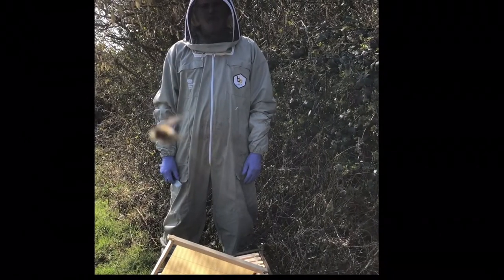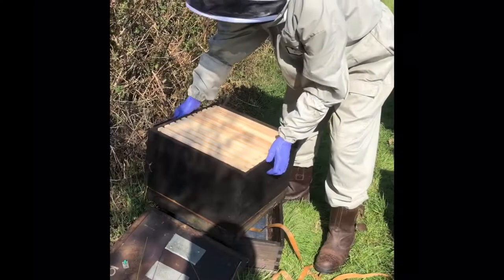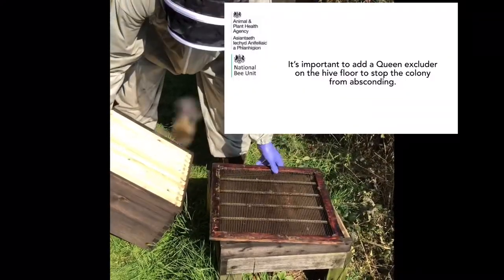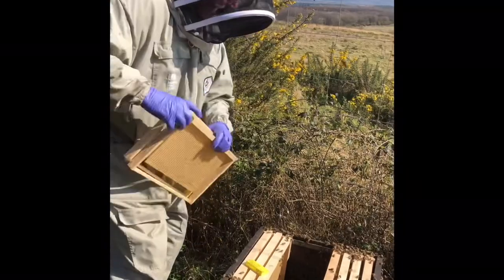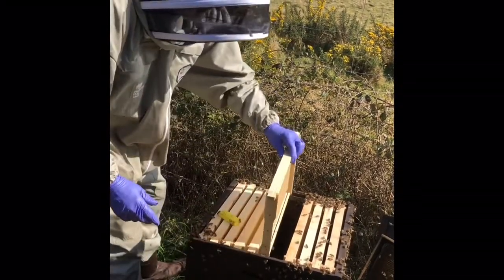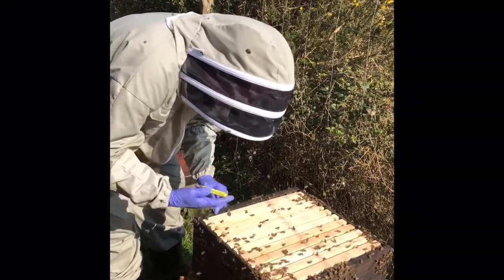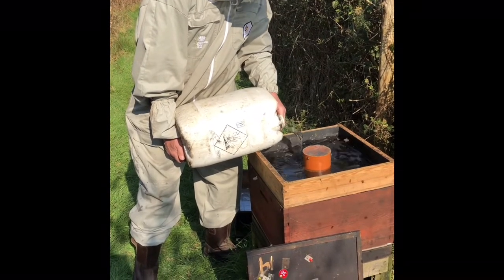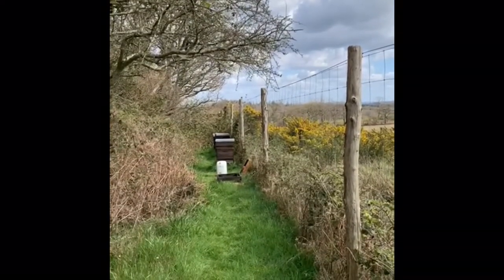How to carry out a shook swarm.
A short National Bee Unit video demonstrating how to carry out a shook swarm on a colony of honey bees.

Trials have shown that shaking bees onto new foundation and then
destroying the old combs can be beneficial when controlling European
foulbrood. This procedure is known as Shook Swarming and it may also
be beneficial in controlling Nosema spp., chalk brood and Varroa mite
populations. Colonies treated in this way often become the strongest
and most productive in an apiary. Some beekeepers are now using this
system to replace all the old brood combs in a beehive within a single
procedure.

Find more information on our website and guidance sheets;
Shook Swarming pdf.
Hive Cleaning and Sterilisation pdf.
  Fideo byr gan yr Uned Wenyn Genedlaethol sy'n dangos sut i wneud swarm swil ar liw o gwenyn mêl.

Mae treialon wedi dangos y gall ysgwyd gwenyn i'w symud i sylfaen
newydd ac yna ddinistrio'r hen grwybrau fod yn fuddiol wrth reoli clefyd
Ewropeaidd y gwenyn. Yr enw ar y weithdrefn hon yw triniaeth Ysgwyd
Haid, a gall hefyd fod yn fuddiol wrth reoli poblogaethau gwiddon
Nosema spp., chalkbrood a Varrow. Yn aml, nythfeydd wedi'u trin drwy'r
dull hwn fydd y cryfaf a'r mwyaf cynhyrchiol mewn gwenynfa. Mae rhai
gwenynwyr bellach yn defnyddio'r system hon er mwyn disodli'r holl
hwn grwybrau magu mewn cwch gwenyn drwy roi un driniaeth.

Am ragor o wybodaeth ewch i'n taflen wybodaeth neu wefan;
Triniaeth Ysgwyd Haid pdf.
Glanhau a Sterileiddio Cychod Gwenyn pdf.